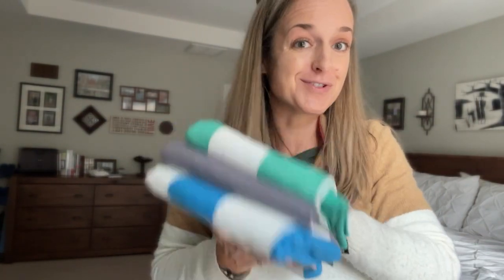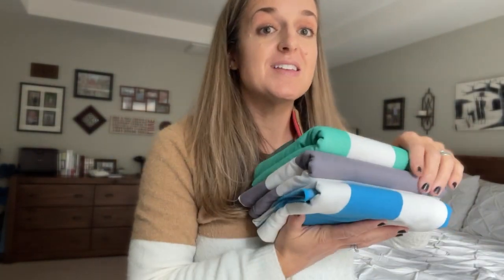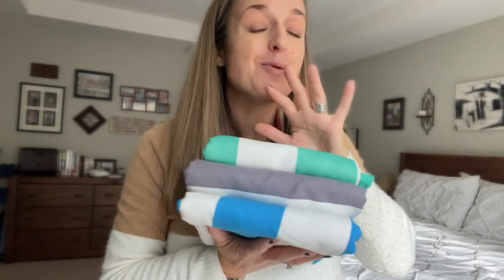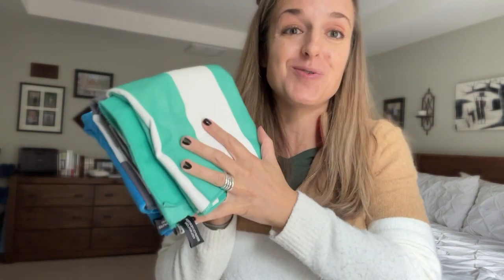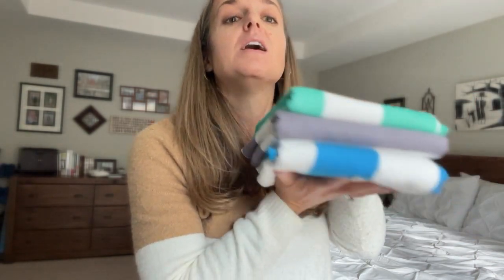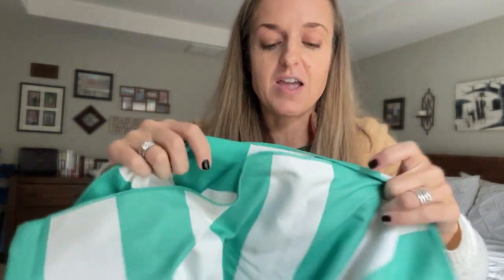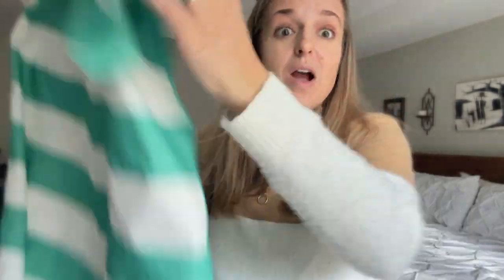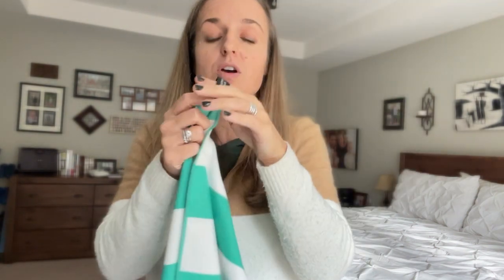Your Choice Microfiber Towels- REVIEW- love how small these folds and how fast they dry!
My whole family has towels like these!